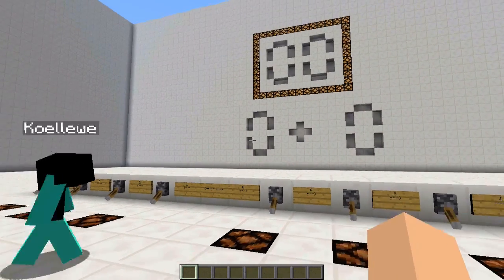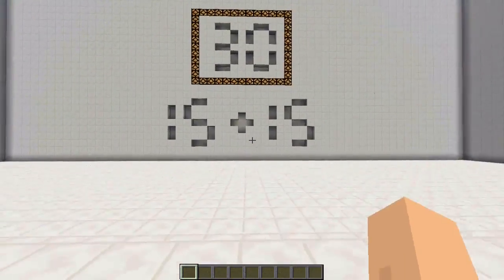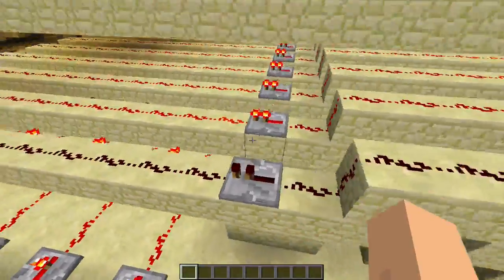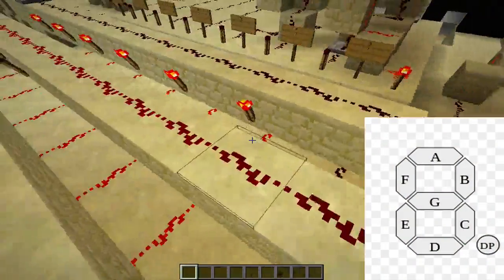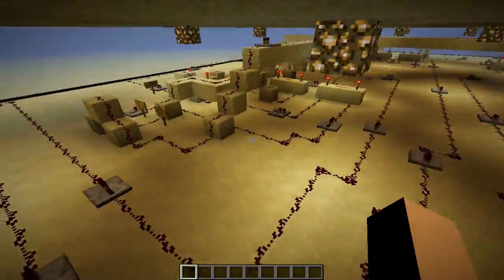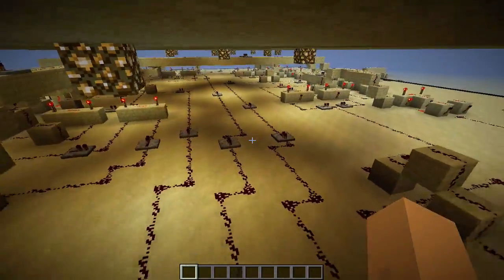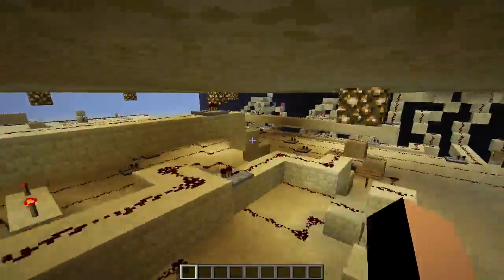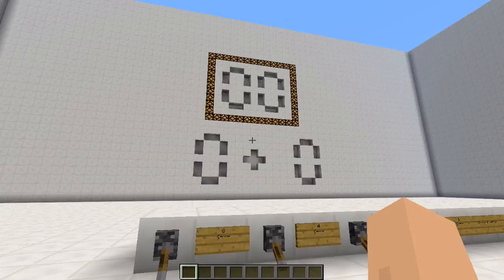Minecraft Redstone Calculator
This is me and my friend JiGiJee's latest project, a real working calculator built in Minecraft.
It uses four Full Adder logic circuits to do the actual computation, and also uses 7-segment displays to show the input and answer, but used binary as the input.
The ALU is very inefficient and slow, as we literally built a version directly after the schematic, and did not make it compact, but rather easy to understand.